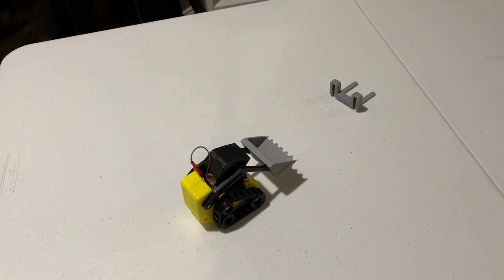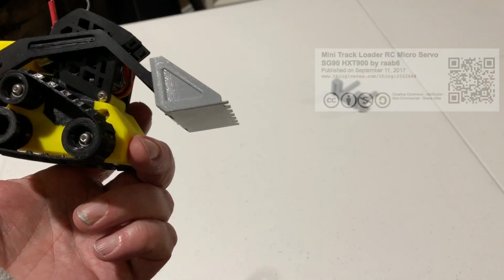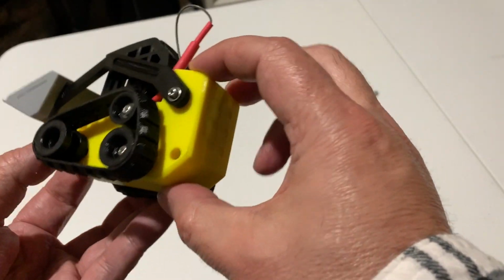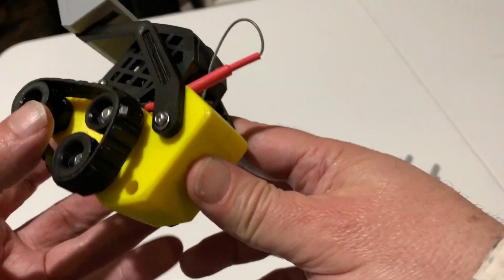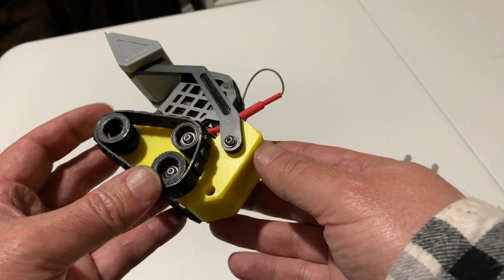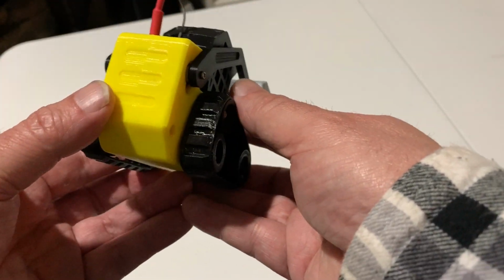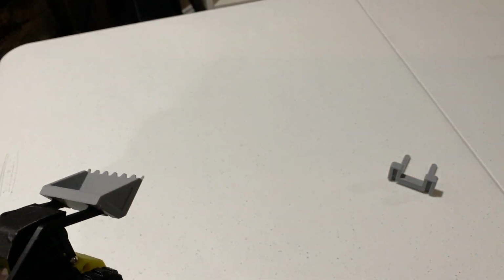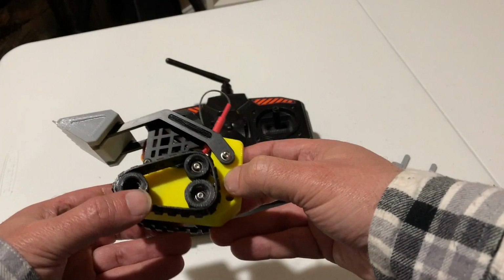RC Mini TrackLoader 3d Printed RC toy with my Prusa I3 MK3s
Printed in PETG with NinjaTek Flex tracks.